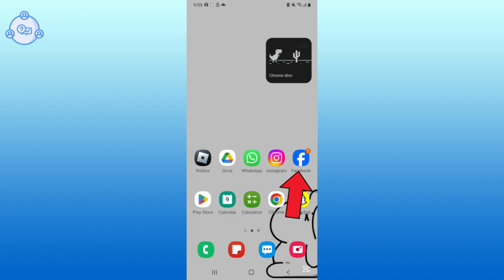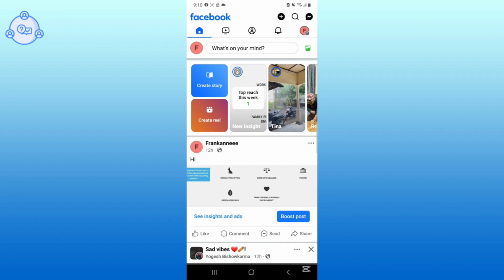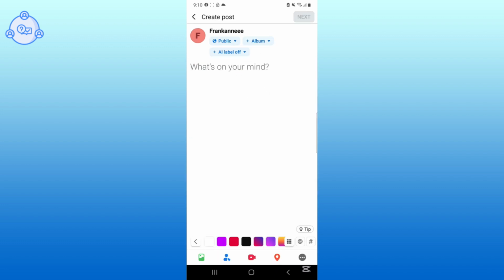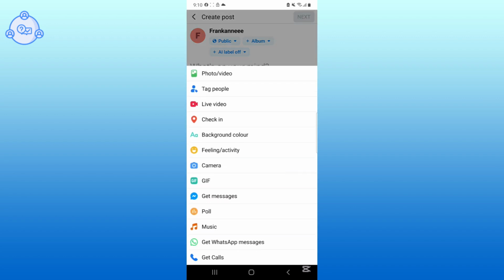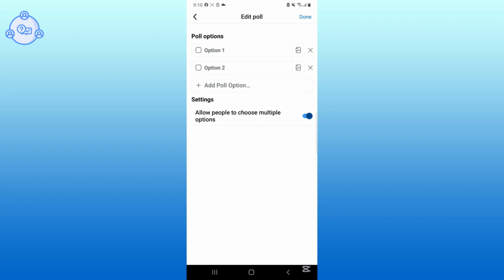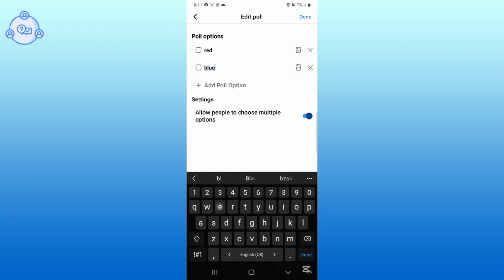How To Create A Poll On Facebook 2025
Want to engage your Facebook audience with interactive polls? In this step-by-step tutorial on One Stop Solution, learn how to create a poll on Facebook quickly and easily. Whether you're using a Facebook group, page, or story, this guide walks you through the different ways to set up a poll and collect opinions from your audience. Polls are a great way to boost engagement, get feedback, or make fun and interactive posts.